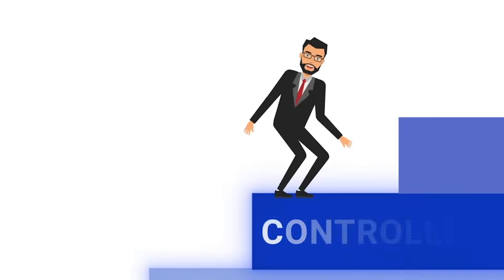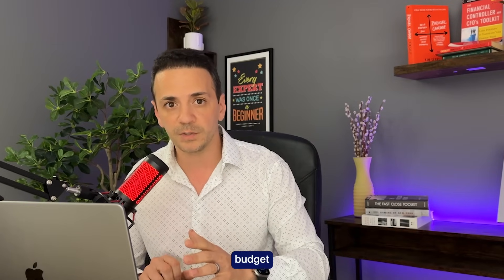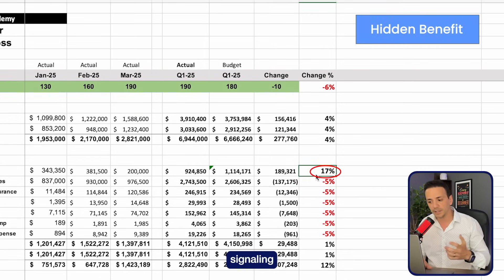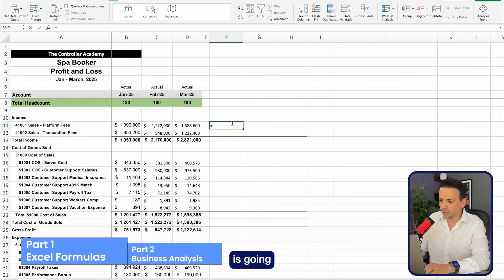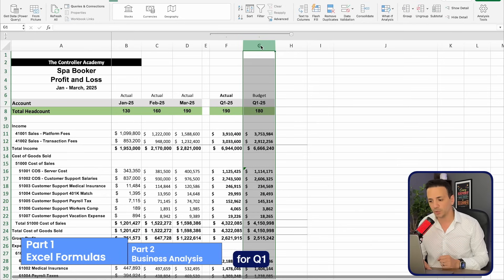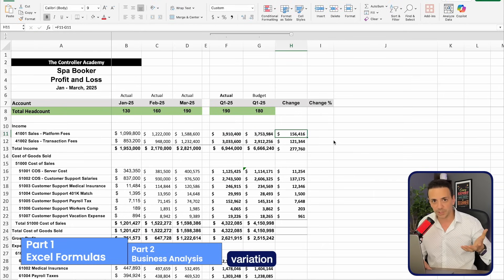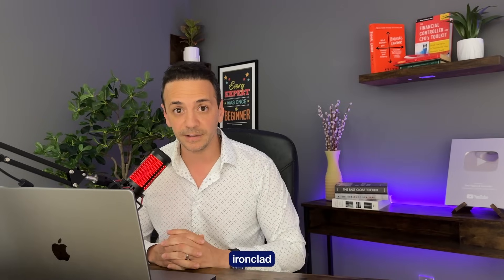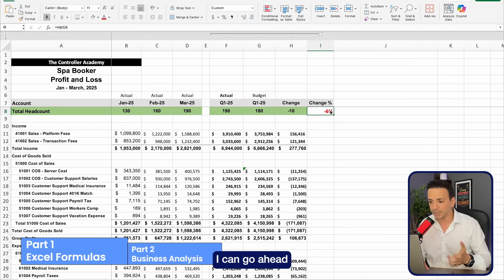Actual vs. Budget Analysis for Beginners (free template)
Are you new to an FP&A or Controller role? This video shows the steps to create an Actual vs. Budget analysis.

Chapters:
00:00 Intro
00:17 Agenda
01:24 Why do we perform an actual vs budget
02:24 Hidden benefit to actual vs. budget
03:12 The Excel formulas
08:22 The Business Analysis